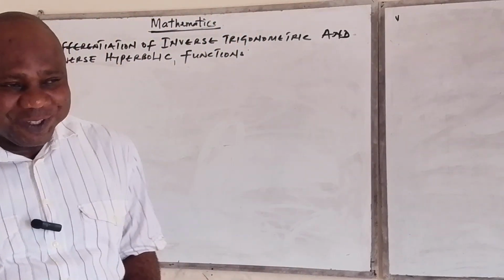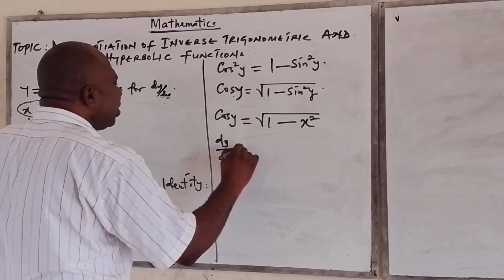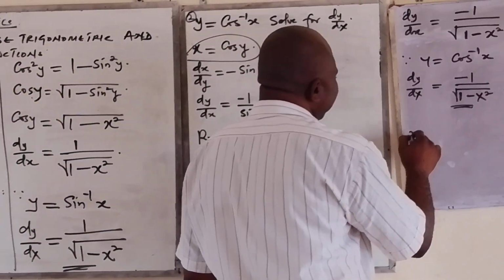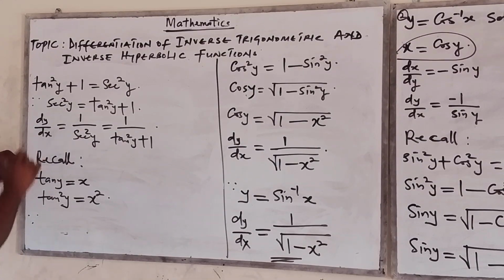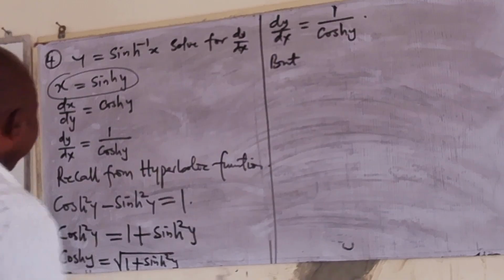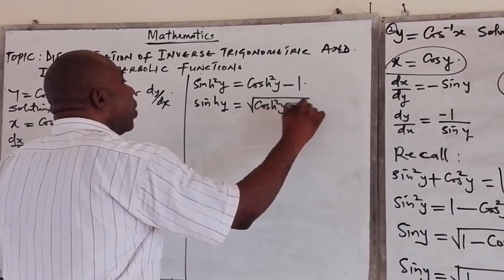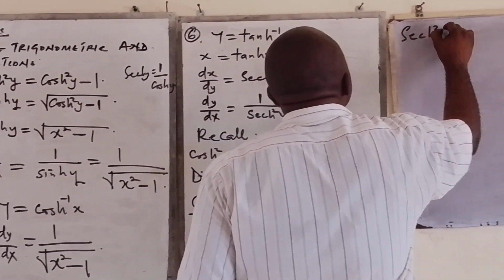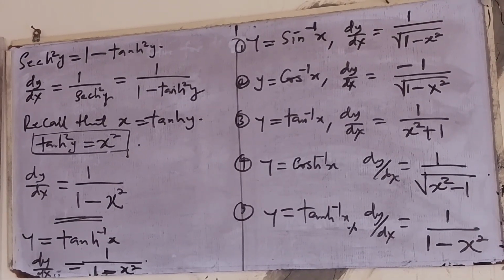Derivation of Standard Derivatives of Inverse Trigonometric & Inverse Hyperbolic Functions | Steps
Master Inverse Trigonometric Differentiation and Inverse Hyperbolic Differentiation with clear, step-by-step explanations. This lesson is perfect for high school, college, and international students preparing for advanced mathematics exams.

Derivatives of inverse hyperbolic functions

Worked examples with detailed solutions

Tips for exams and problem-solving

This video is designed to support learners globally, including students in Cambridge A-Level, IB Mathematics, AP Calculus, and university courses abroad.